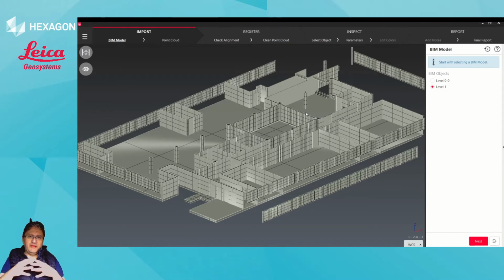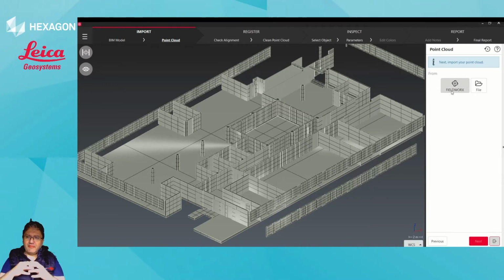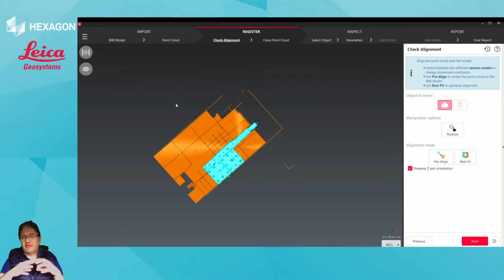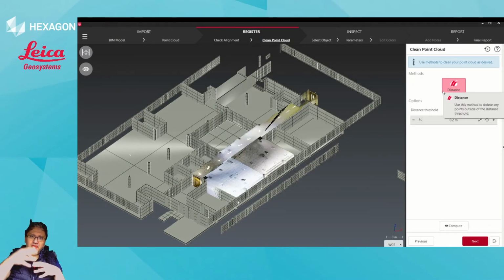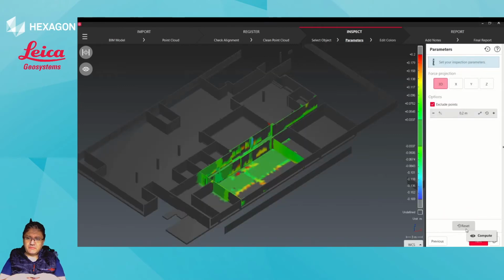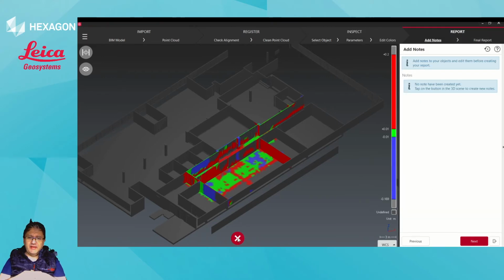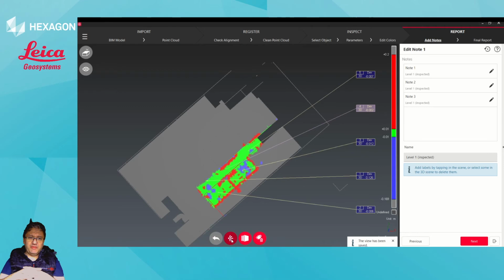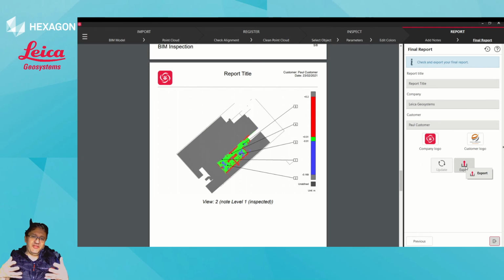Cyclone 3DR Touch Mode Demonstration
This video will give an overview of the Touch Mode for Cyclone 3DR - March 2021.

Follow my friend and colleague Klaus for his amazing tutorials on 3DR here: